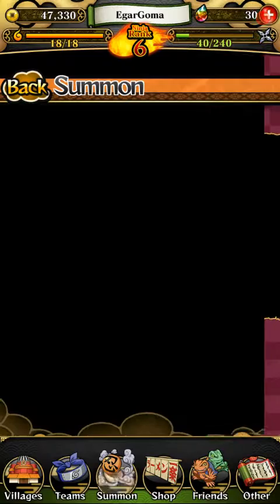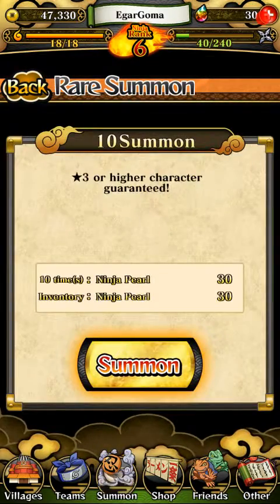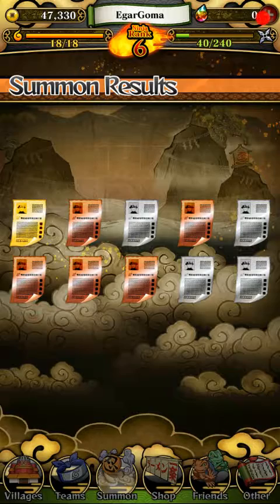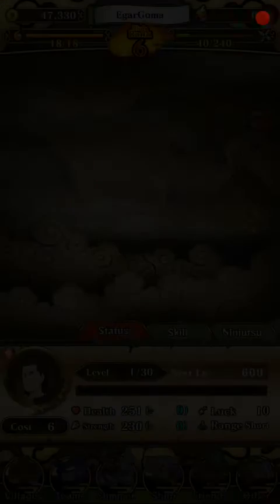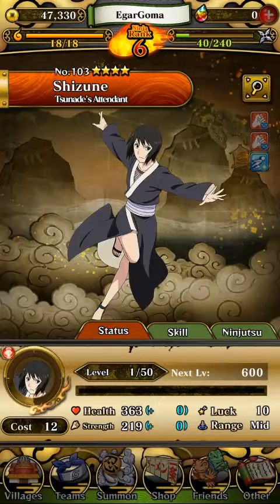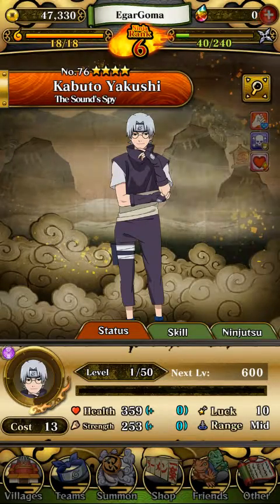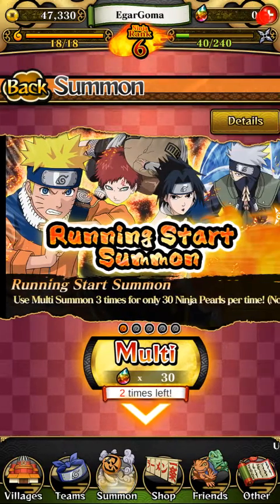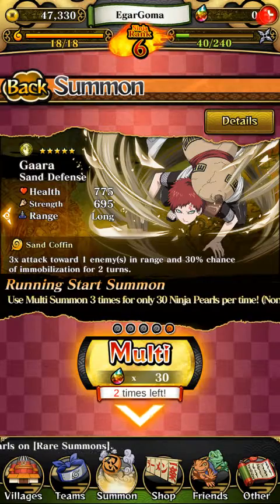Naruto ultimate ninja blazing multi summon